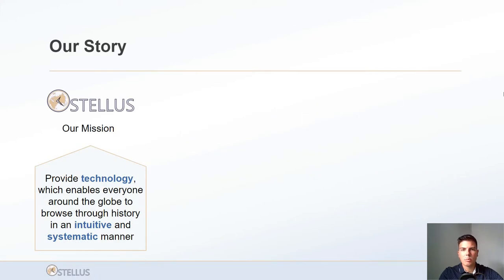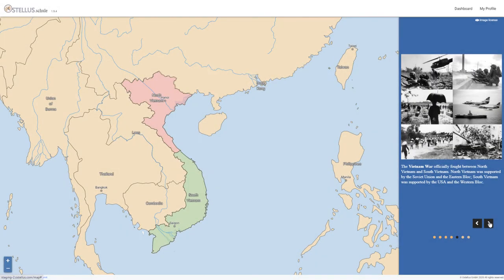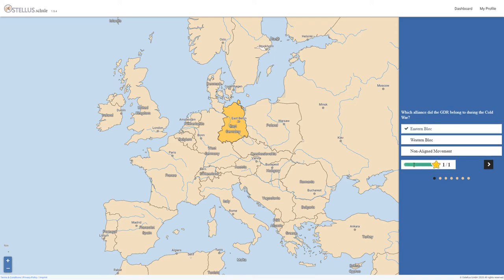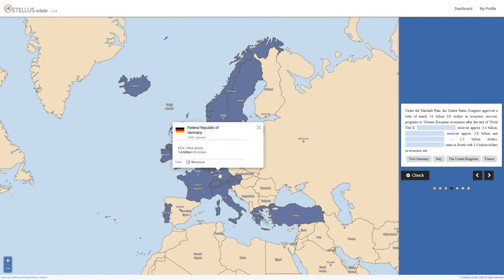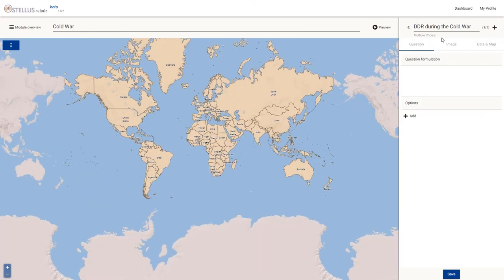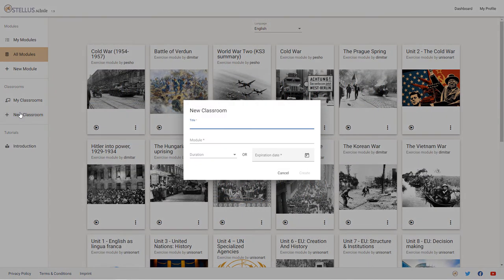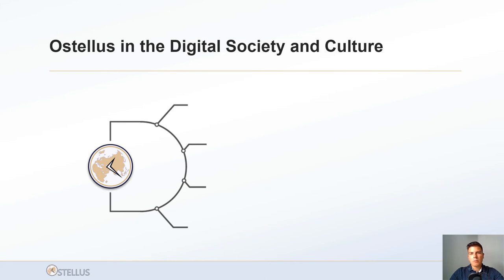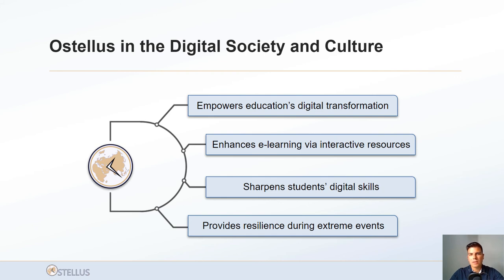Video Poster: Visualizing World History with Interactive Maps and Timelines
Visualizing World History with Interactive Maps and Timelines - Dimitar Dimitrov and Petar Bratanov